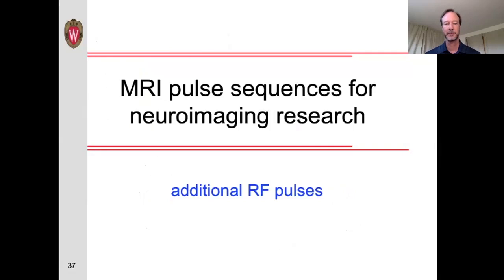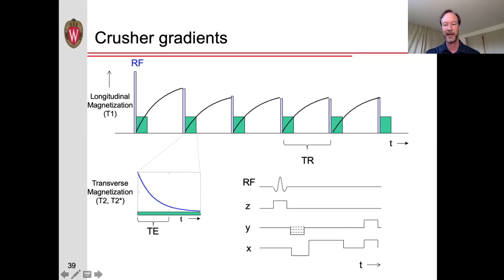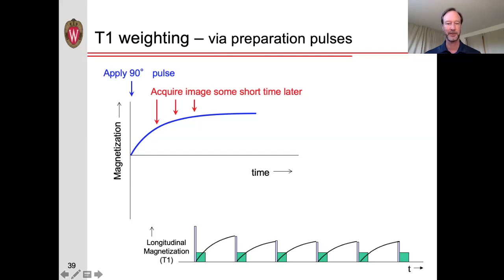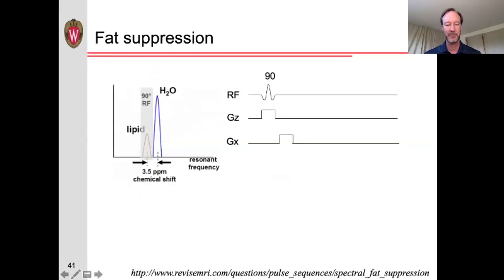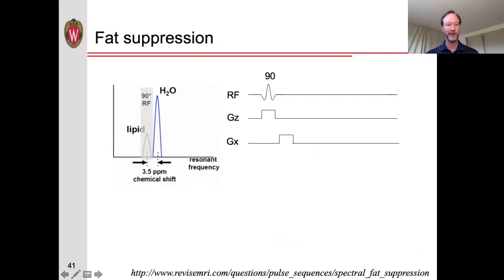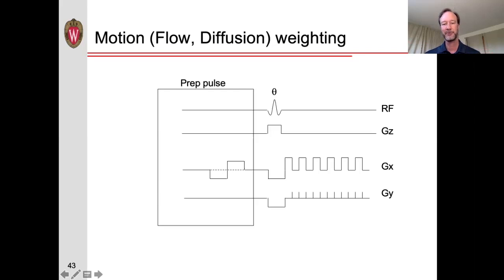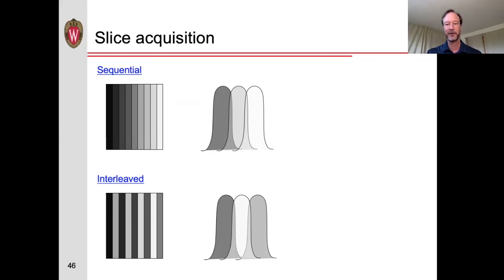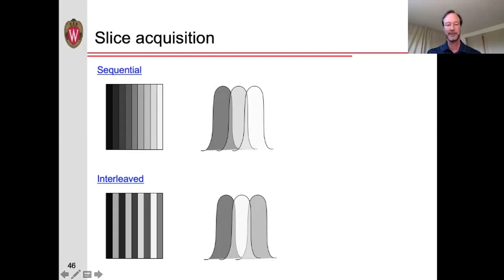MRI Pulse Sequences - Part 3: additional RF pulses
MRI Pulse Sequences for Neuroimaging Research - Part 3: Additional RF pulses